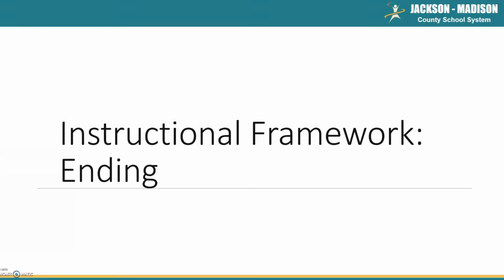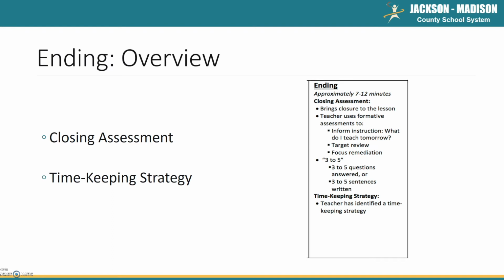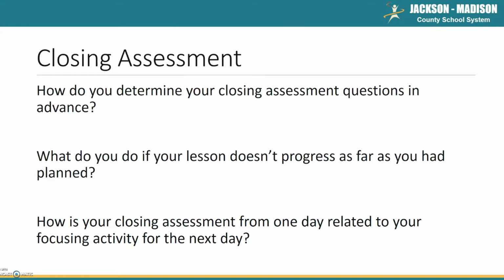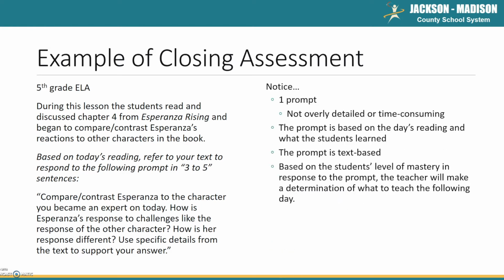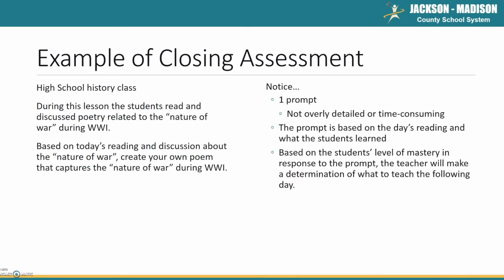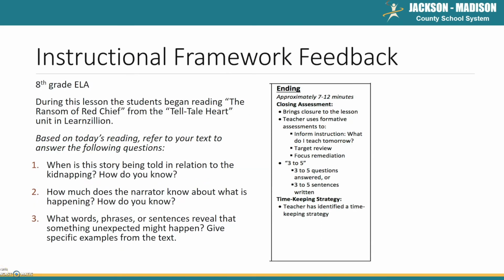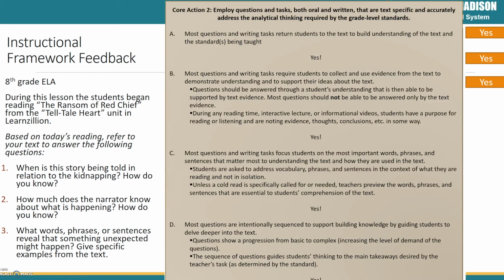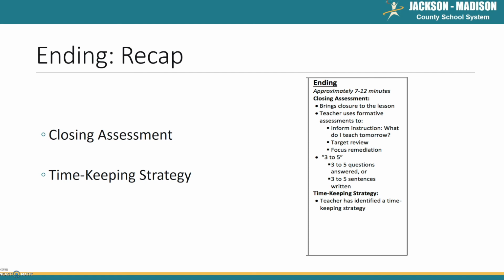JMCSS Instructional Framework Ending